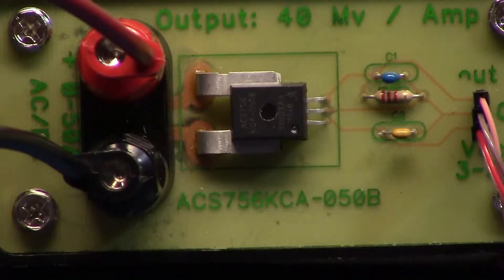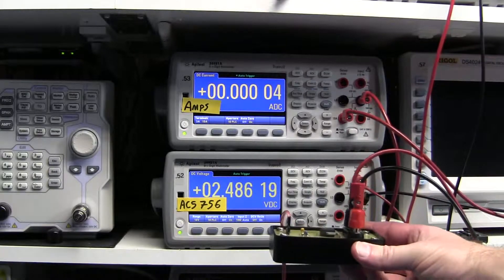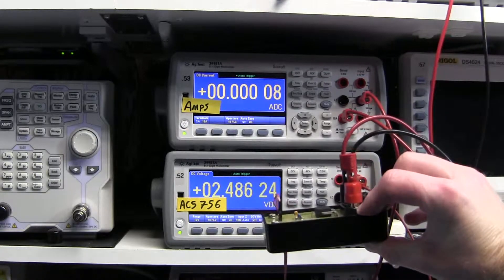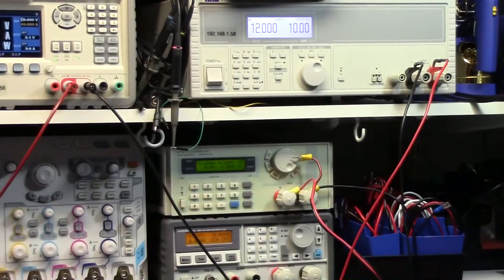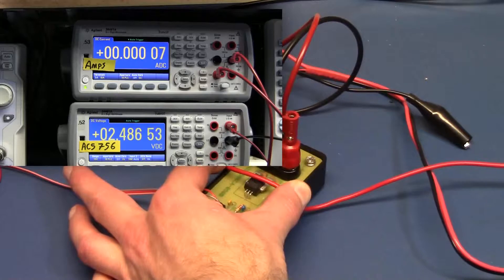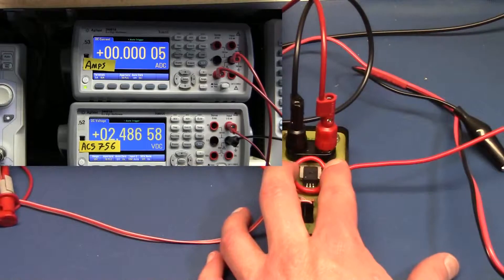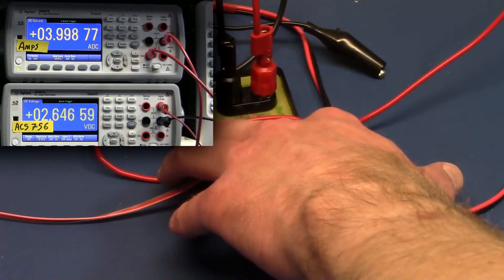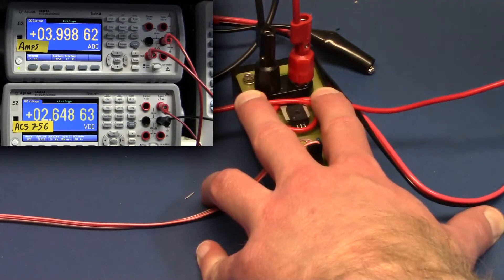ACS756 Testing effects of external magnetic fields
A quick test to answer some forum questions on whether the Earth's magnetic field affects the ACS756 when changing its orientation.  Also test running current through a nearby conductor to check for significant deviation in readings.